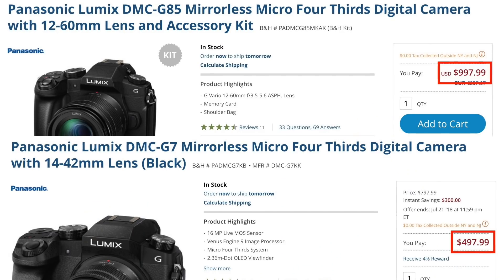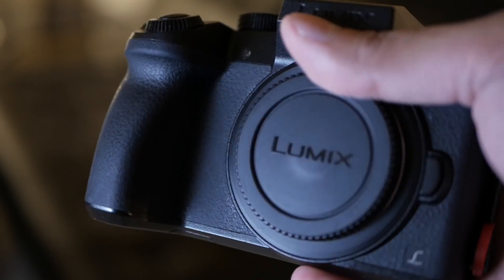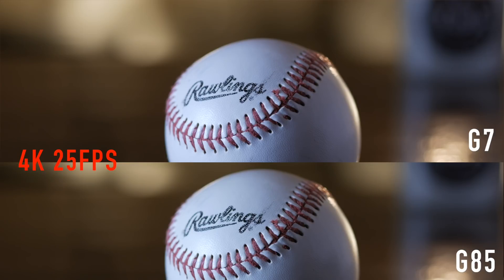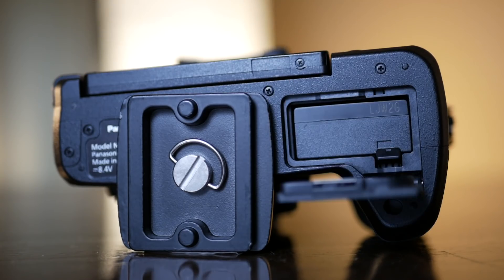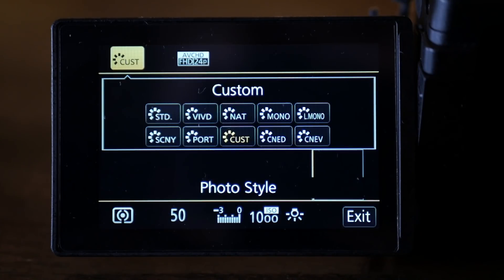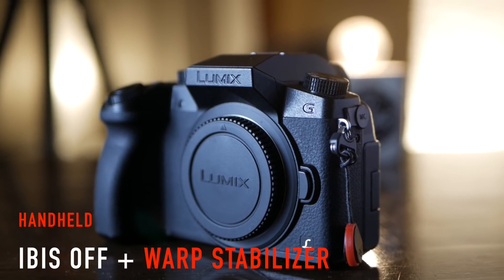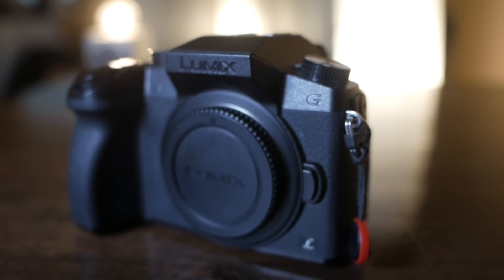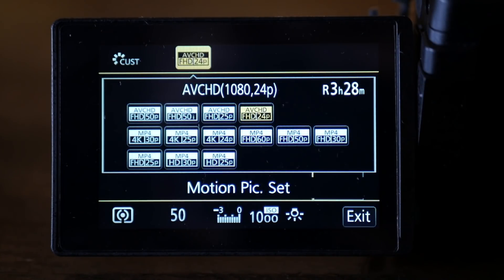I bought a G85. Why I’m Keeping the G7 (Mid 2018 Edition)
Have you ever wondered why the G7 has a cult following? It'll make sense when we compare it against it's bigger brother, the Lumix G85, a camera twice it’s price!

Below are some of the camera gear I recommend!

Feel free to use them even if you aren’t buying camera gear!

Lenses:
Best Travel Lens:
2nd Best Travel Lens
2nd Best Travel Lens (Certified Refurbished) BEST DEAL
Best Overall Prime
Best Beginner/Budget Prime Lens
Best B ROLL LENS + Good Portraits
Best Pro Zoom Panasonic
Best Pro Zoom Olympus
My Favorite Ultra Wide Prime
My Pick for Best Portrait Lens + Good B ROLL

Cameras:
Best Small M43 Camera
Best Bang for the Buck Hybrid Camera
IBIS and Weather Sealing for a Discount
Best M43 Photographic Camera
My Top Video Camera